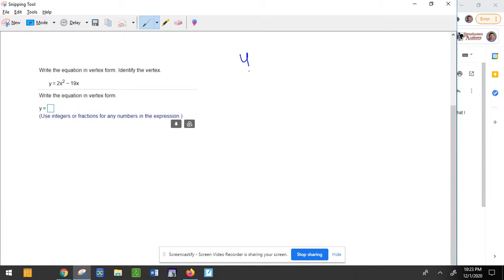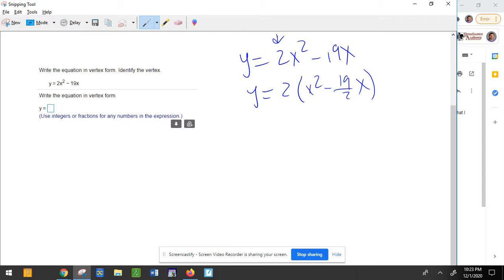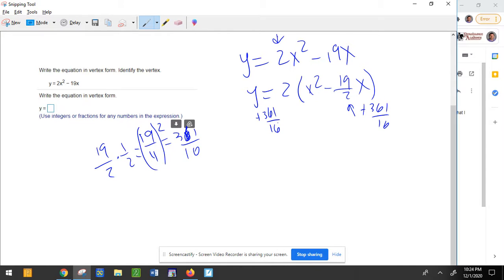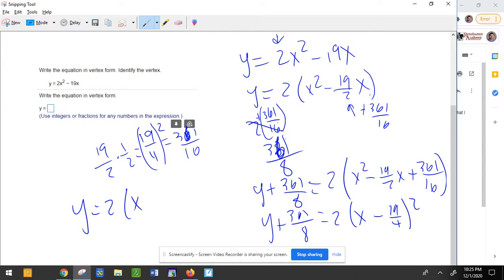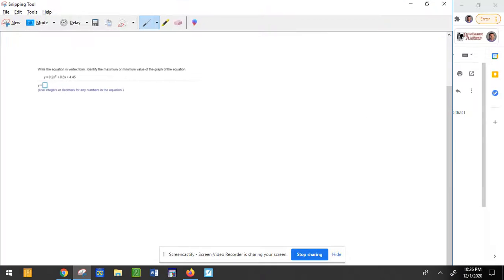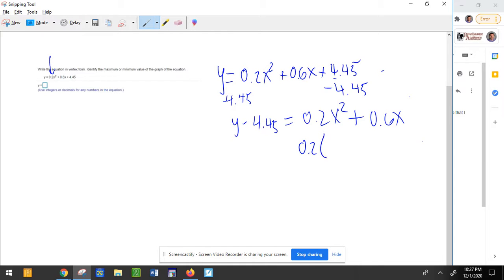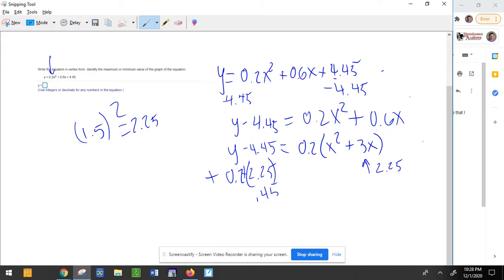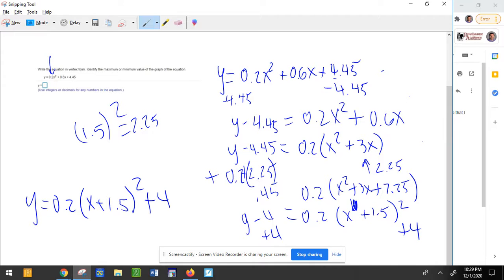Untitled: Dec 1, 2020 10:30 PM